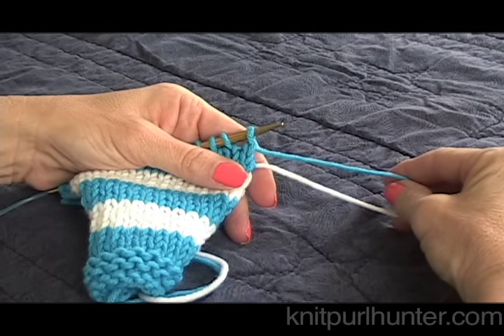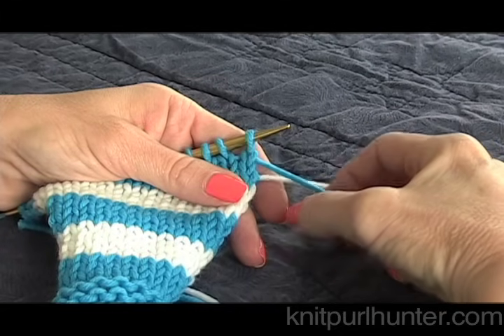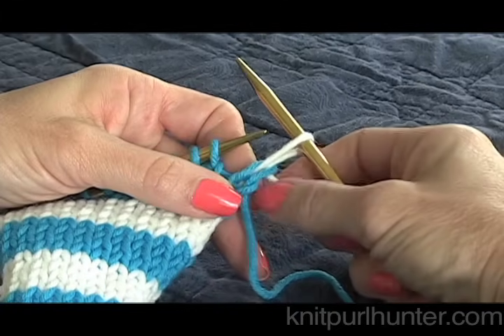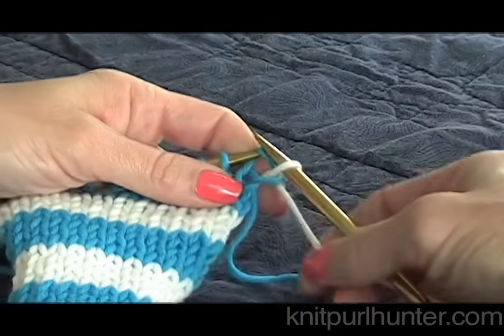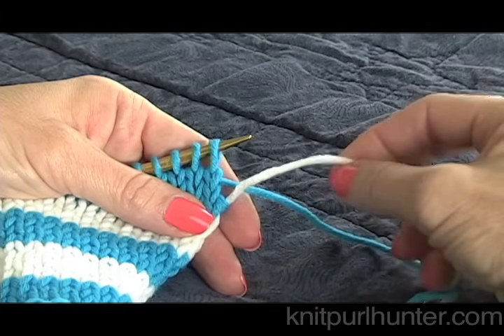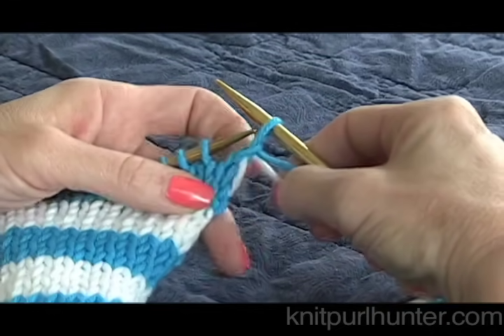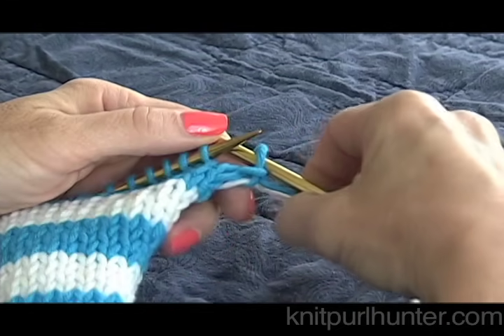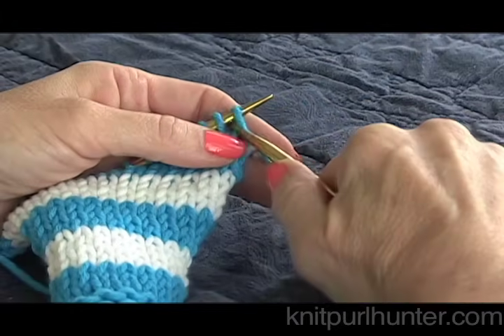Carrying Yarn Up the Side - Stripes, Colorwork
No need to cut yarn when changing colors in stripes and colorwork.  Use this method to expertly carry yarn up the sides of your knitting.